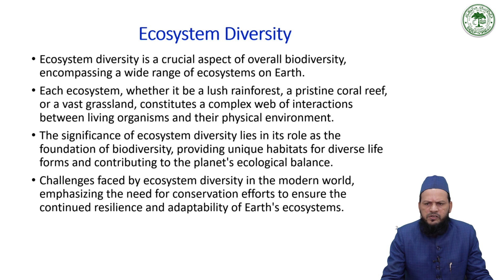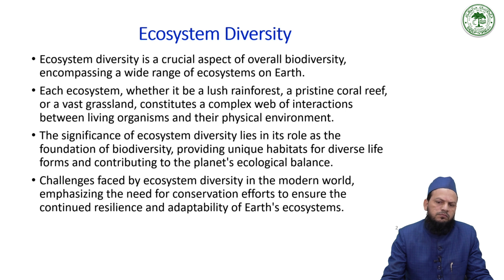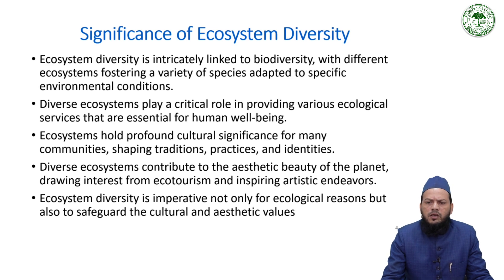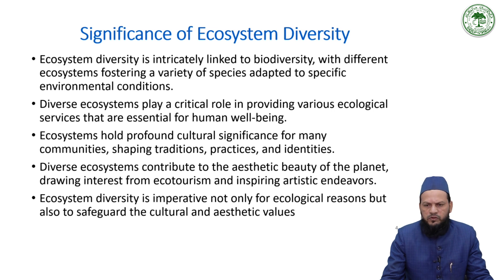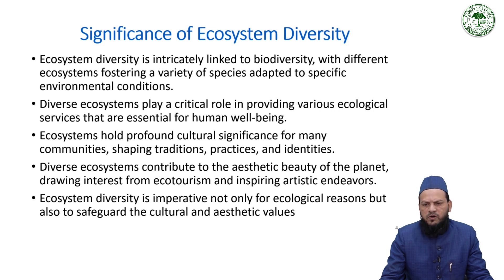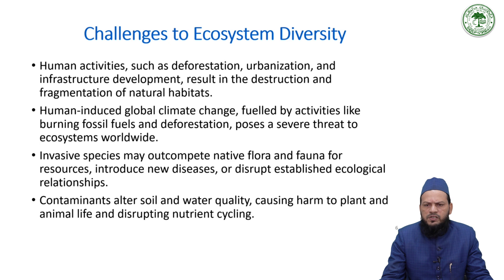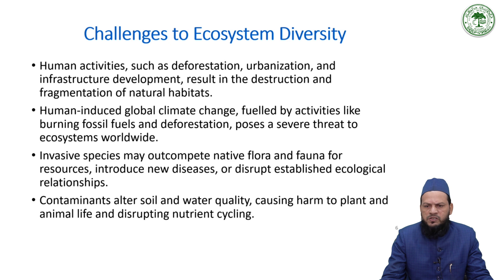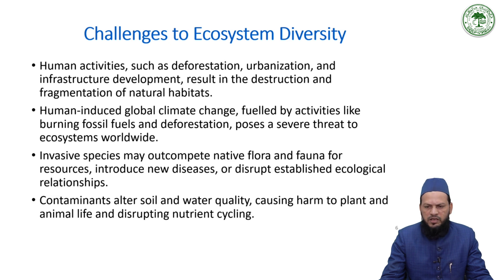Ecosystem Diversity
This lecture covers the definition of ecosystem diversity and emphasizes the importance of ecosystem diversity in maintaining ecological balance, providing ecosystem services, and supporting biodiversity.